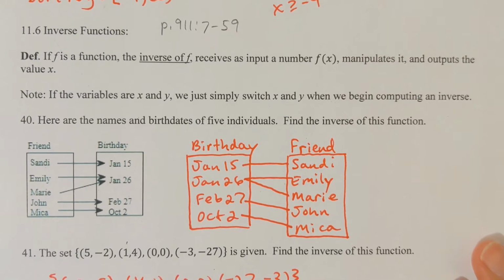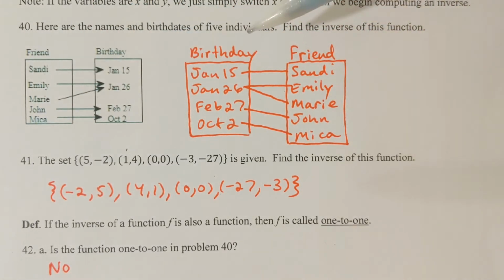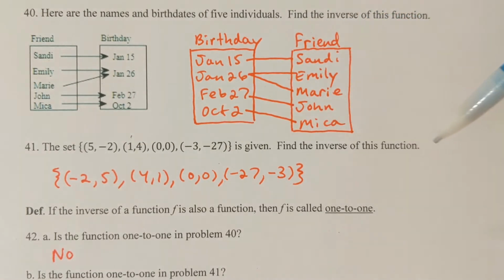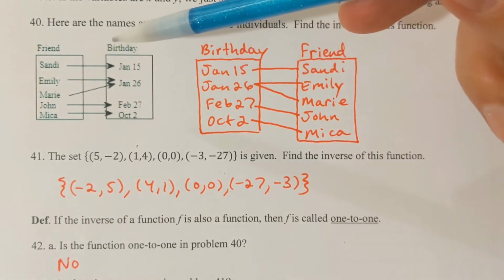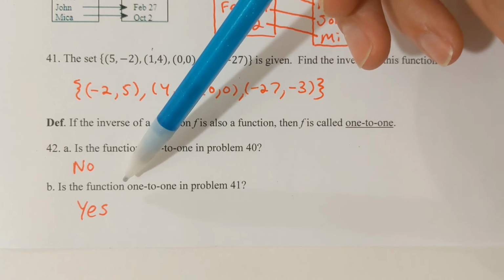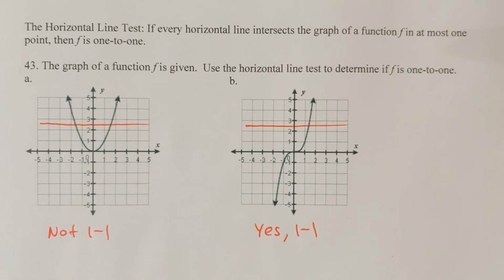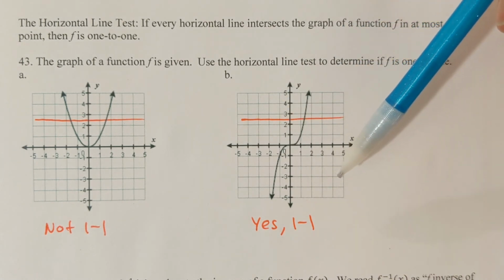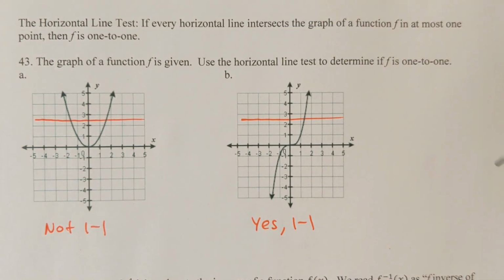Spielman 098 notes video #40